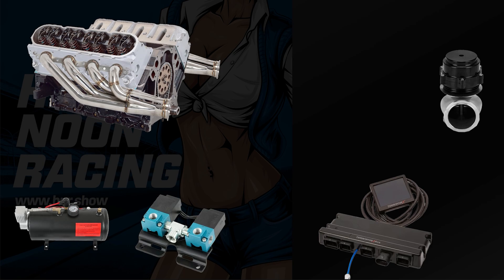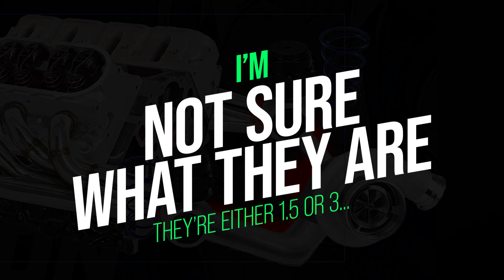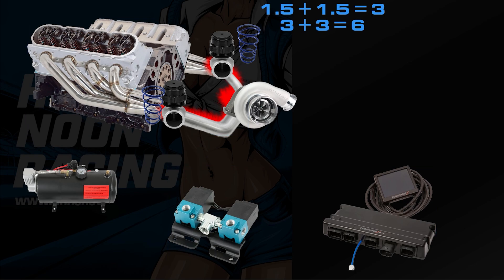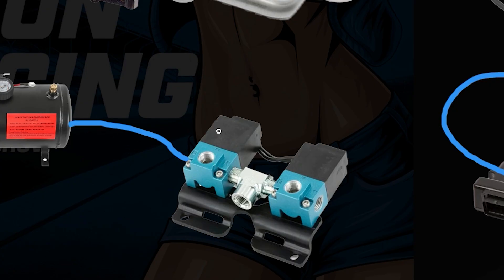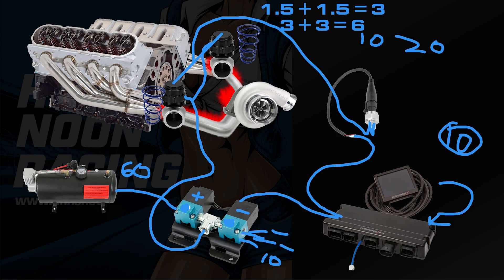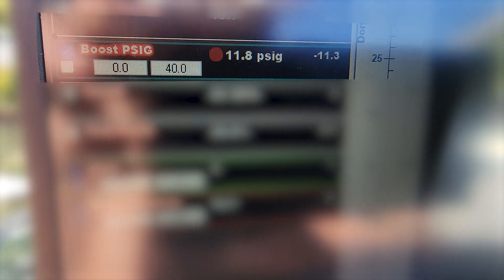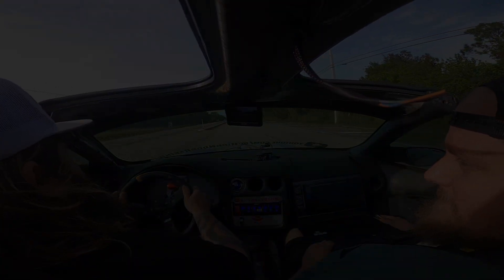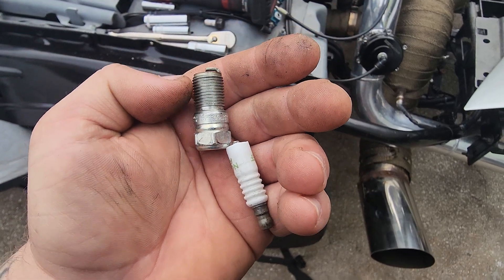Dual Mac Valves & Holley Terminator X Setup for Turbo LS Drag Cars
In this video, we dive deep into how to stop hitting your boost safety on a turbo LS drag car using Dual Mac Valves and the Holley Terminator X system. If you're struggling with boost control issues or hitting your boost safety limit, this tutorial covers key solutions to help fine-tune your setup. We explore the importance of properly configuring Dual Mac Valves and optimizing the Holley Terminator X tuning to ensure smooth, reliable performance.

🔧 Topics Covered:

How to adjust boost control on a turbo LS drag car
Dual Mac Valves and their role in boost control
Holley Terminator X setup for precise tuning
Avoiding boost safety and hitting your desired boost levels
Whether you're building a street car or racing a turbo LS drag car, mastering boost control with the right setup is crucial for performance. Don't miss these expert tips on achieving consistent and reliable boost levels every time!

🚗 Tools & Equipment Used:

Holley Terminator X
Dual 3 Port Mac Valves
Turbo LS setup tuning tips

Post your build!

Affordable Race Car Wiring Solutions!

Want a custom intercooler or radiator?
Don't Forget to mention that I sent you!